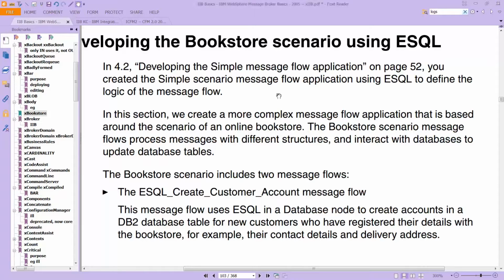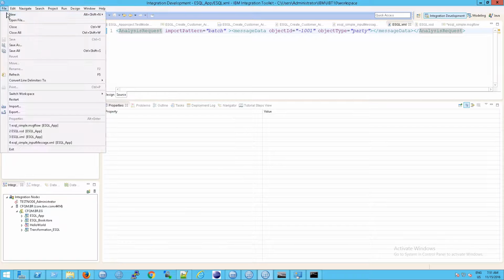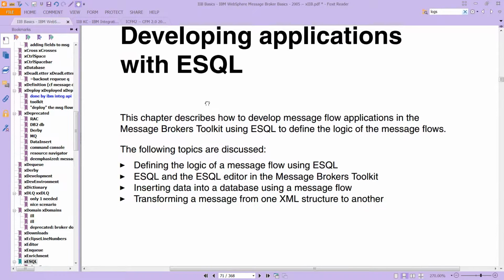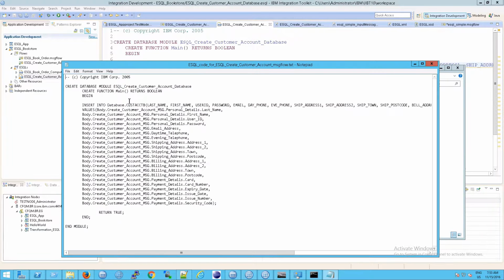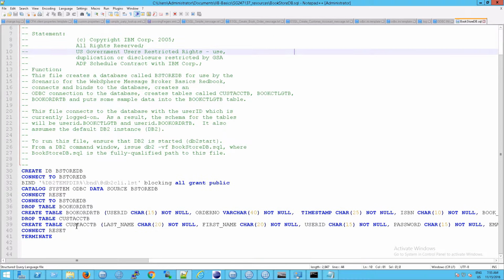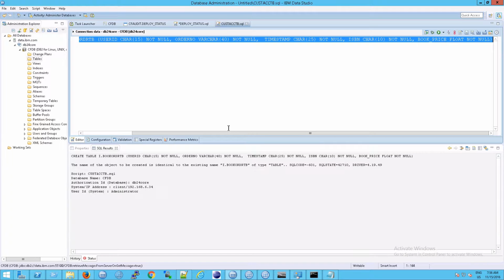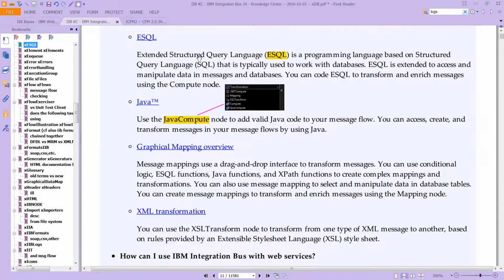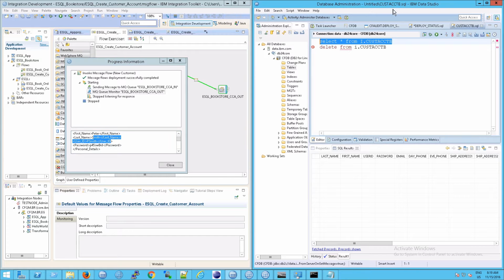IIB: Database Node: ESQL: INSERT into a database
Sean Wingert explains IBM Message Queue IIB Database Node ESQL INSERT into a database